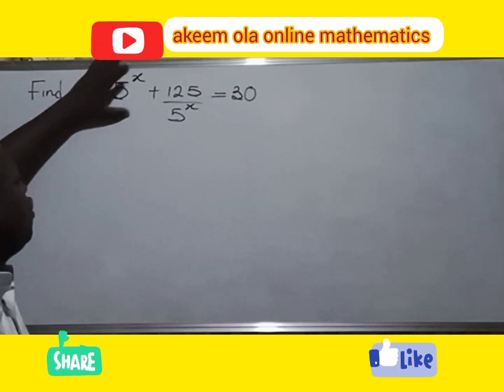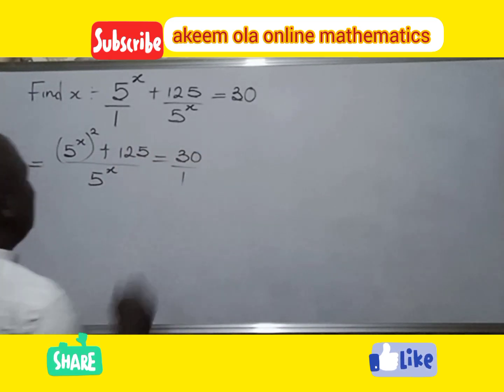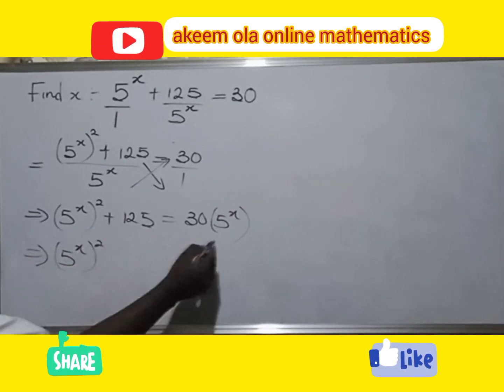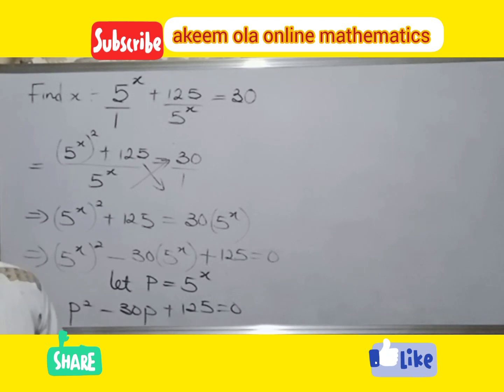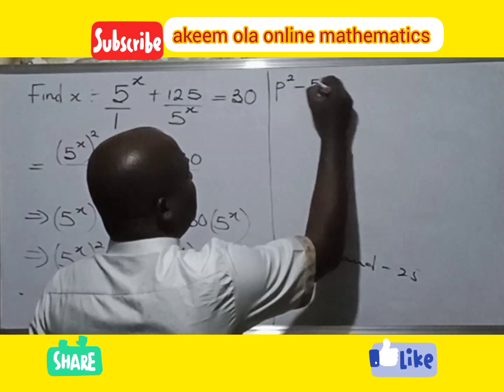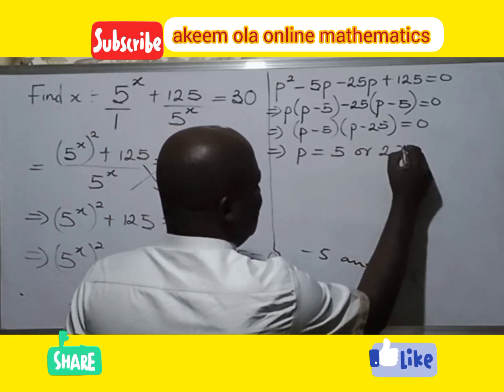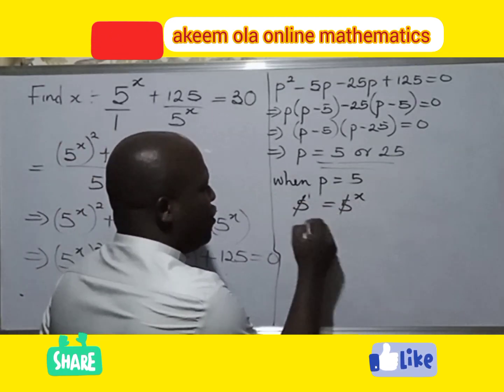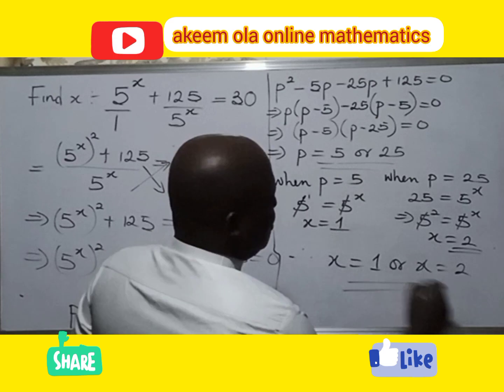Solving indicial equation